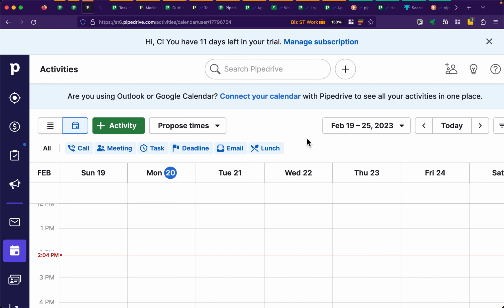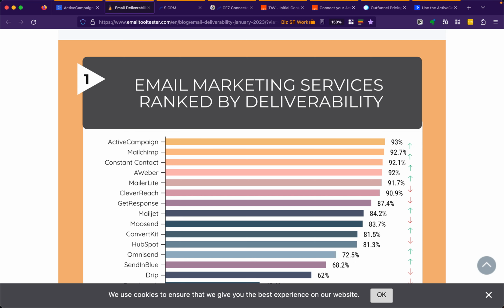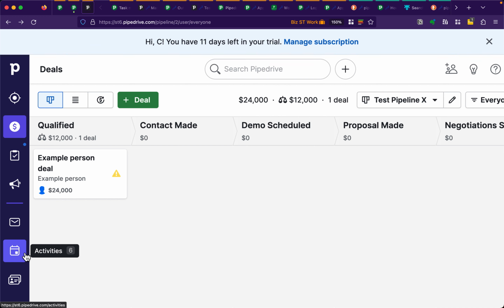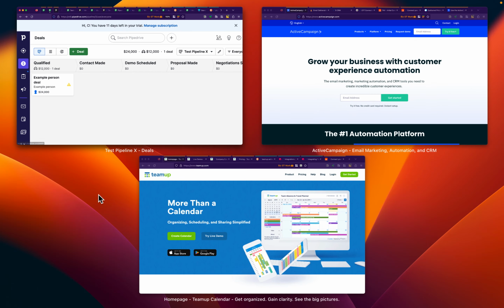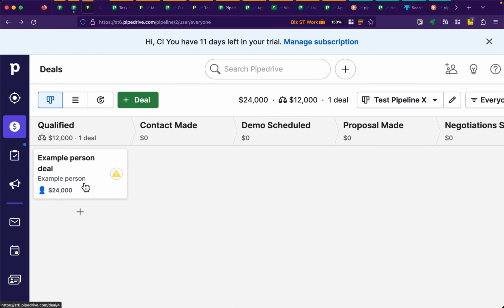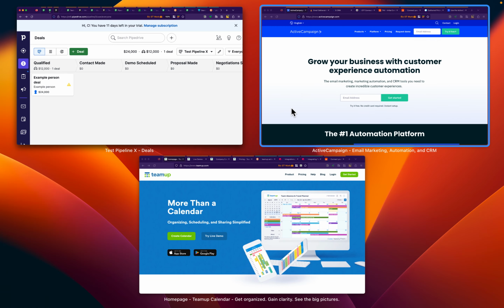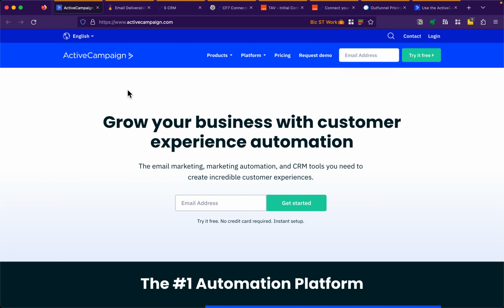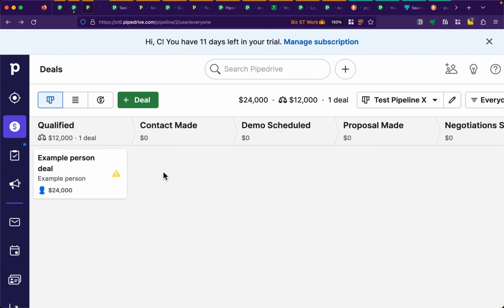Initial recommendation for TAV email marketing and deal pipeline